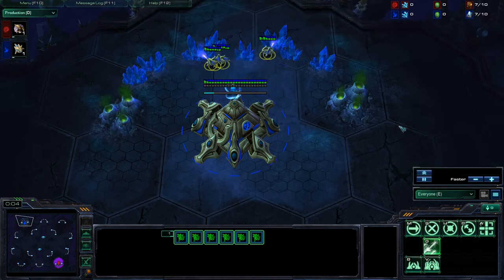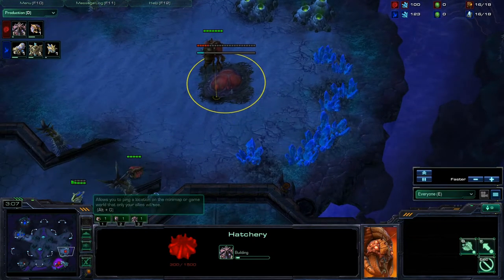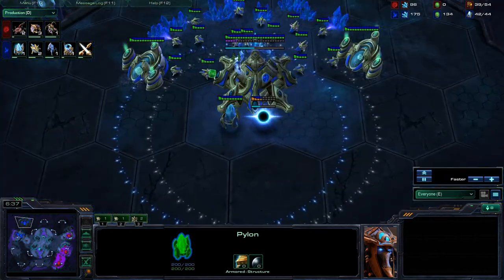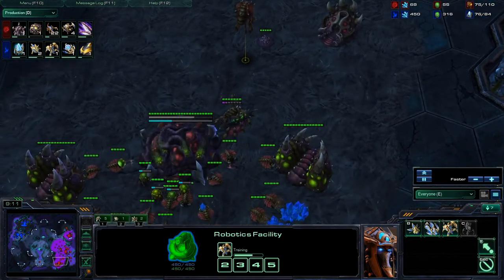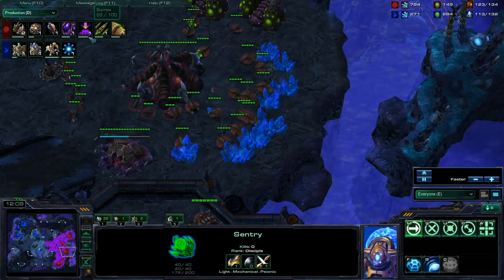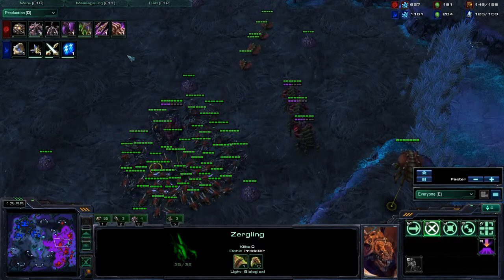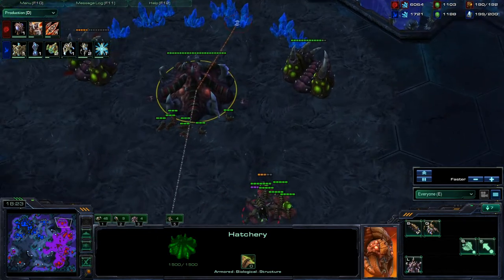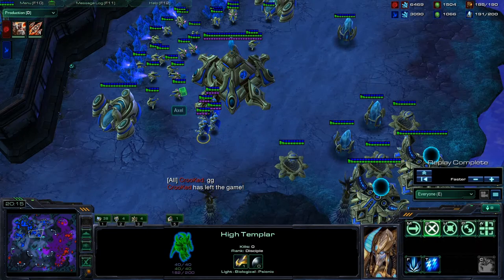Axel (P) Vs Crooked (Z) - Shakuras Plateau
Starcraft 2 Masters game between Axel and Crooked.